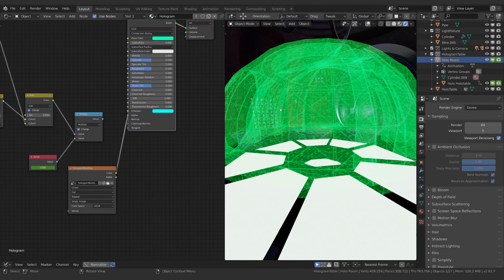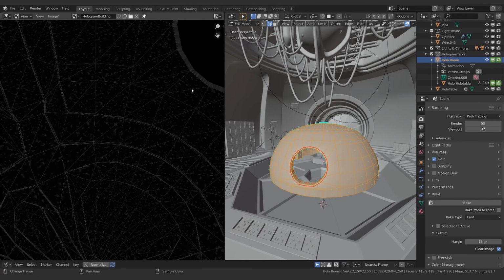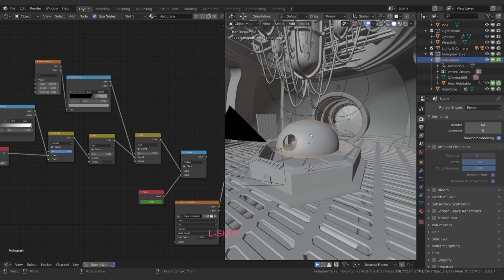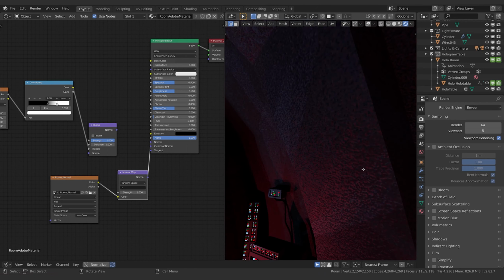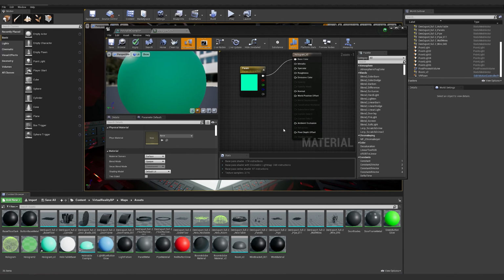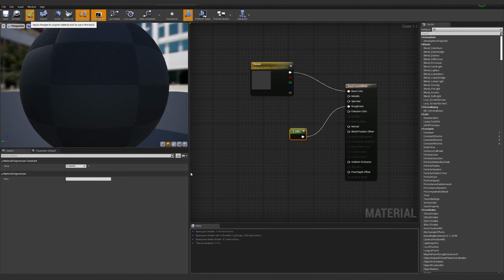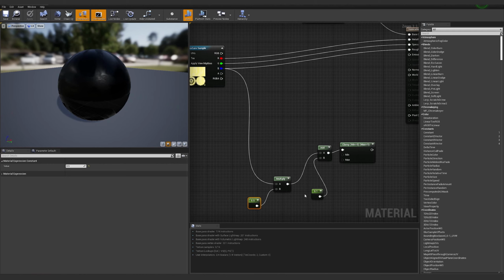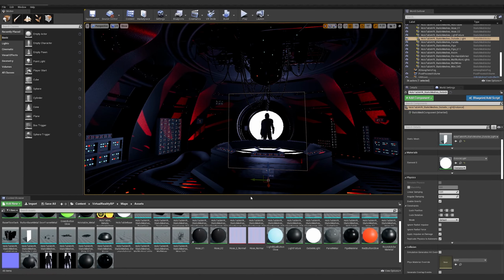Blender to Unreal Engine 4 for VR - Part 8: Baking Materials for Eevee & Unreal Engine 4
In part 8 we discuss how to bake out materials from Blender so that we can use them in other programs.  We then take our baked materials over to Unreal Engine 4 and setup all our nodes so that our materials match.  We also cover some great tips and a few gotchas to look out for.  Hope you enjoy it!